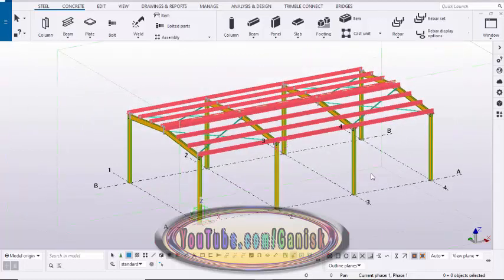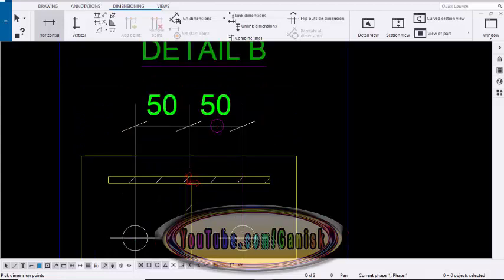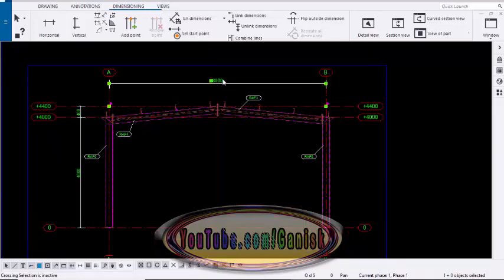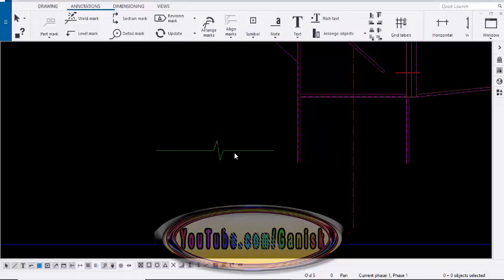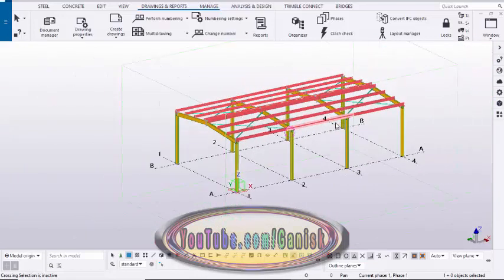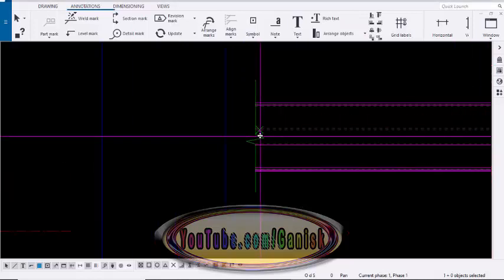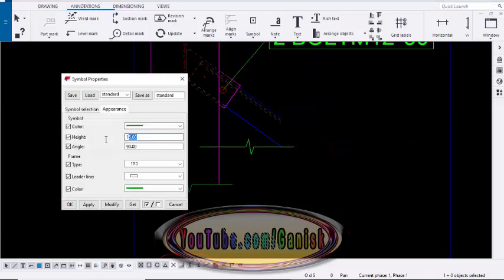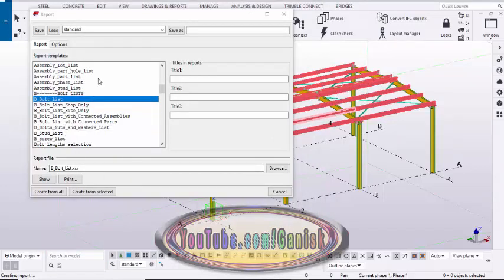Tekla Structures Complete Project 4 PEB Part-4 (GA Drawings, Reports)